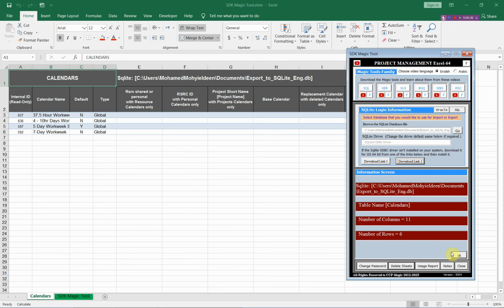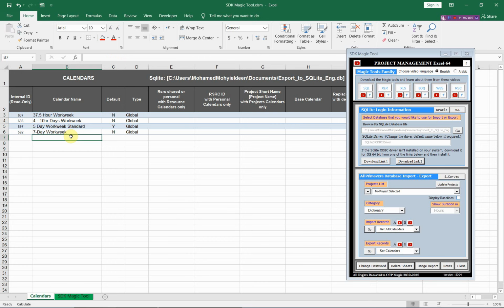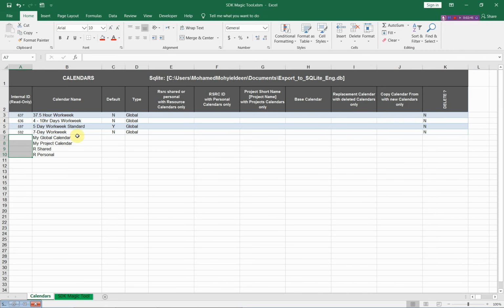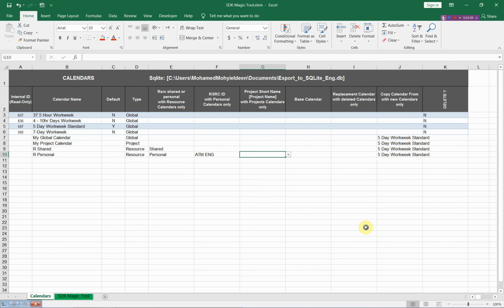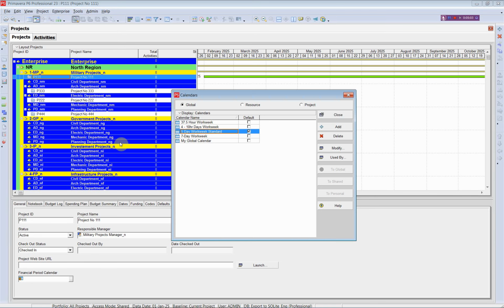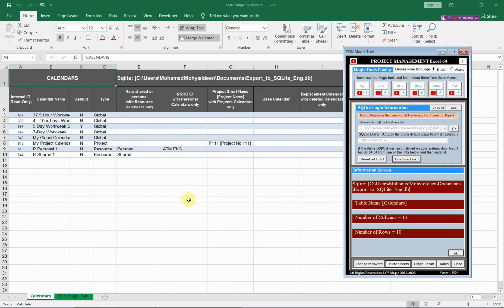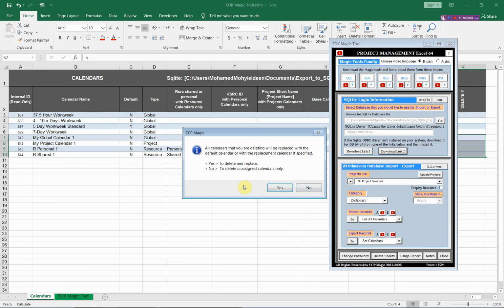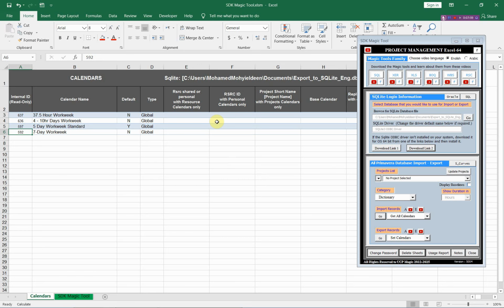P6 Excel SDK Magic Tool v 032 Export All Calendars LE